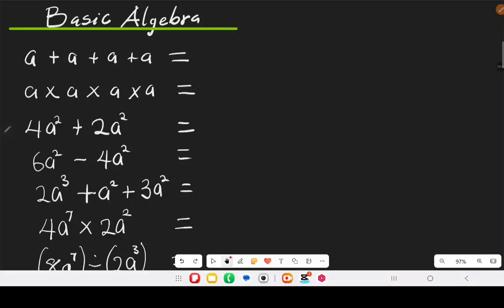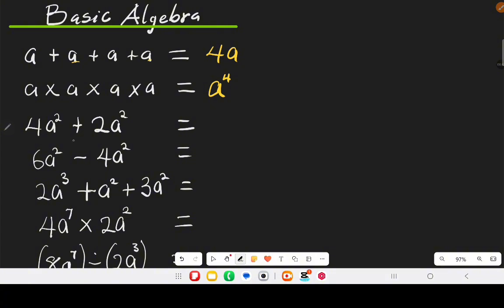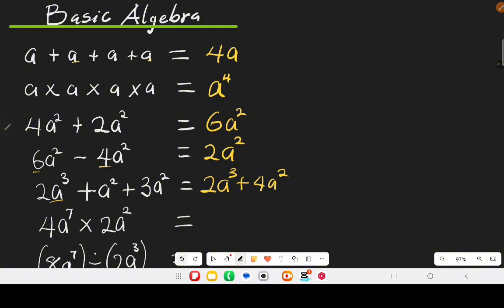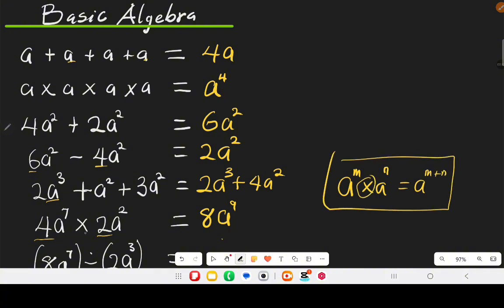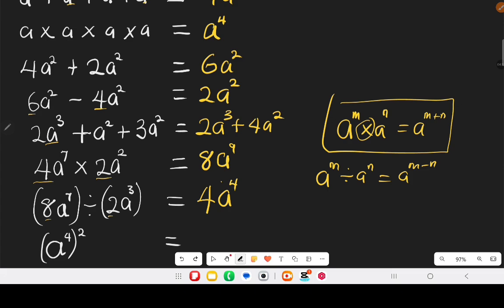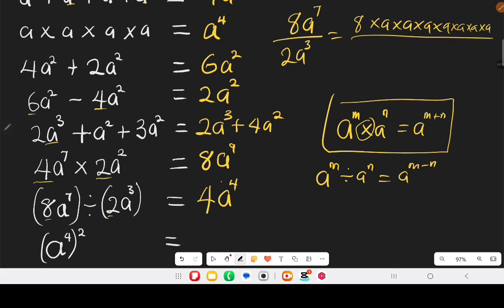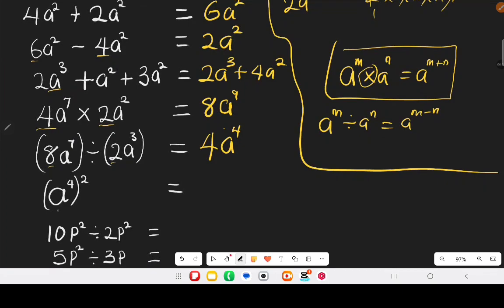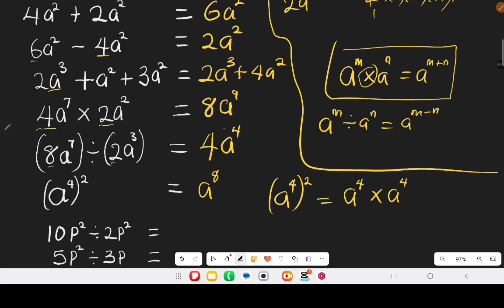🫱Simplifying Basic Algebra: Like Terms & Powers algebra 💯💥/Maths With Mr, JN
In this lesson, we simplify algebraic expressions by collecting like terms and applying the laws of indices.

You will learn how to:
– Add like terms correctly
– Multiply powers with the same base
– Simplify expressions involving coefficients and indices

This lesson is perfect for GCSE students, secondary school learners, and anyone revising algebra basics.
Watch till the end for clear step-by-step explanations.